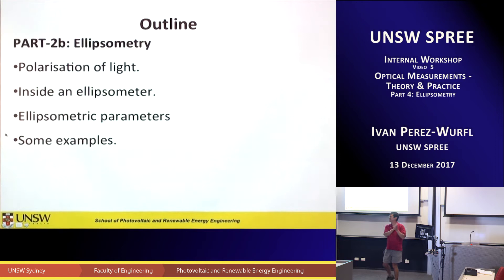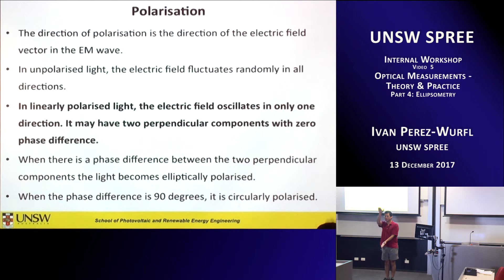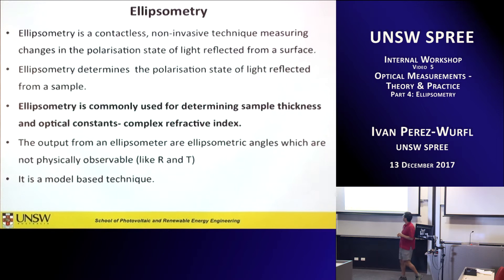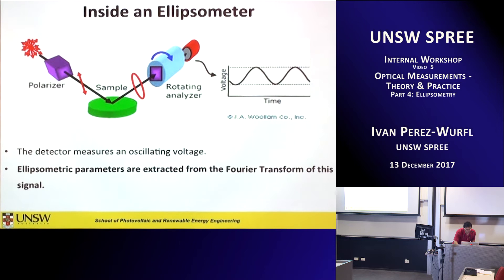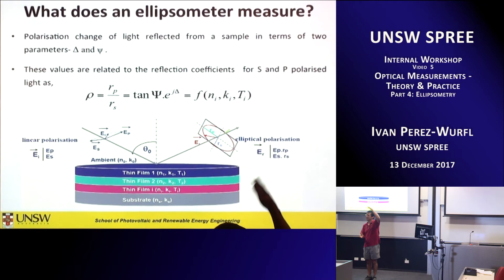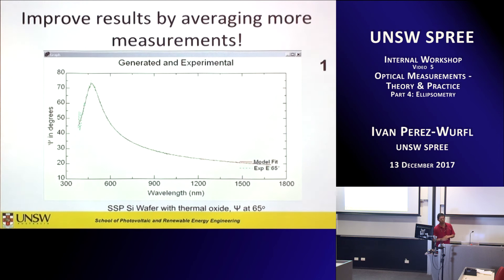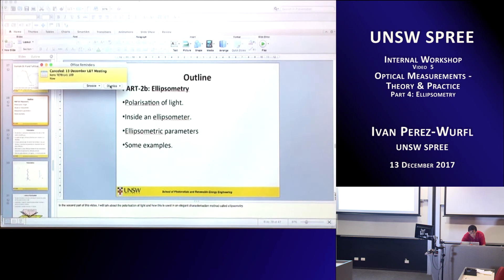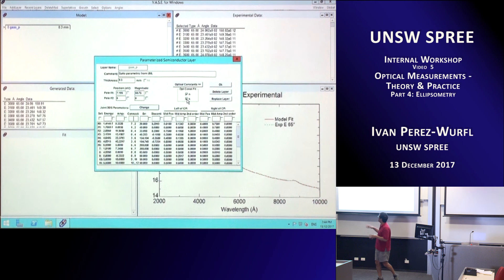UNSW SPREE 201712-13 IWV05 - Ivan Perez-Wurfl - Optical Measurements - Theory & Practice